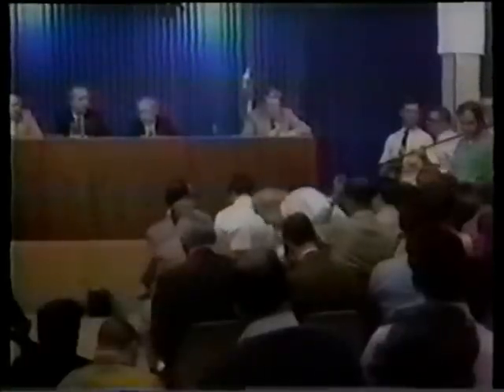Apollo 13 Part 8 CBS News Special Report of Flight Malfunction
From the early morning hours of Tuesday Apirl 14th 1970, CBS News Covers the Apollo 13 mission.

The Apollo 13 crew:

Commander :James A. Lovell, Jr.

Command Module Pilot :John L. Swigert

Lunar Module Pilot :Fred W. Haise, Jr.